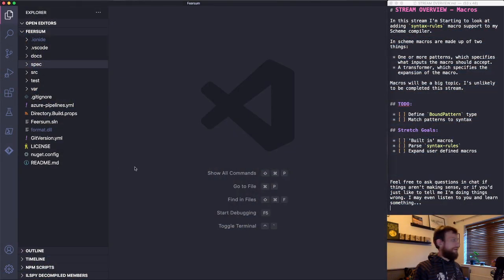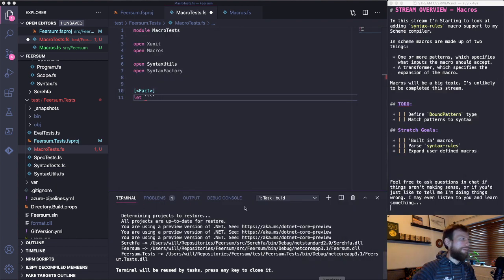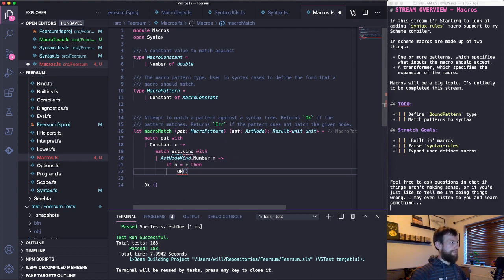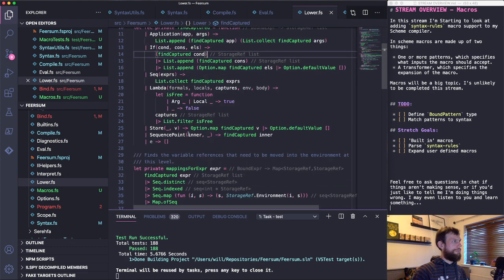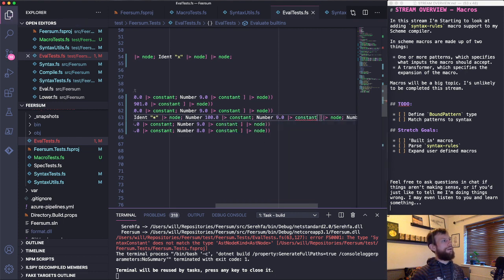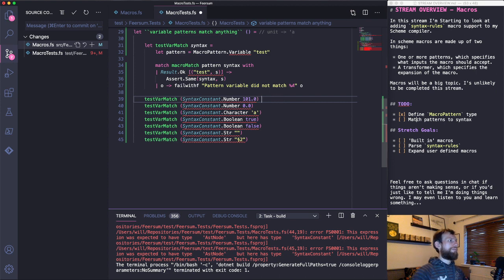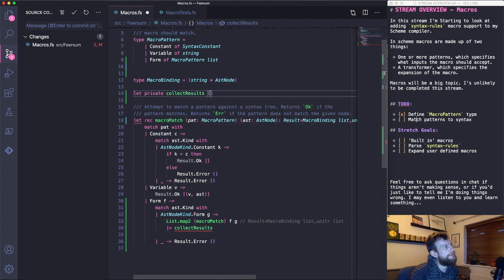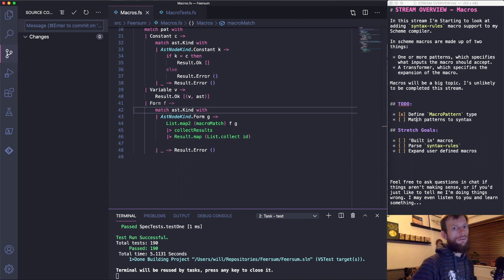Feersum Scheme - Macros 1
Initial work on the macro system. In this steam we look at creating
a pattern language and pattern matcher that can run macro patterns
against our syntax tree and produce a list of pattern variable bindings.
This is groundwork for being able to support a fully-fledged macro
system in the compiler.